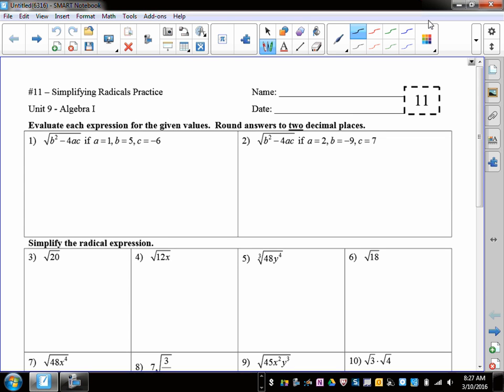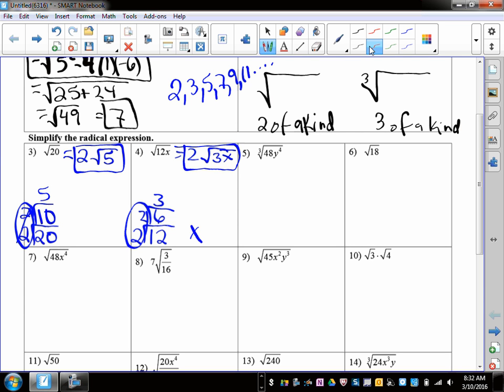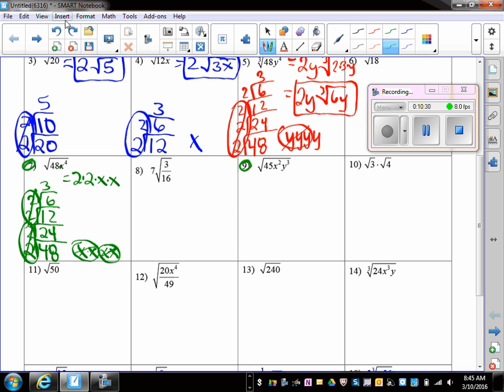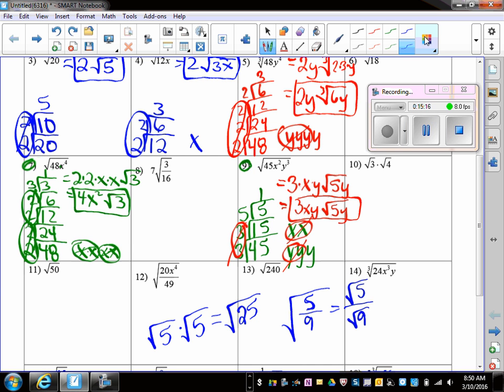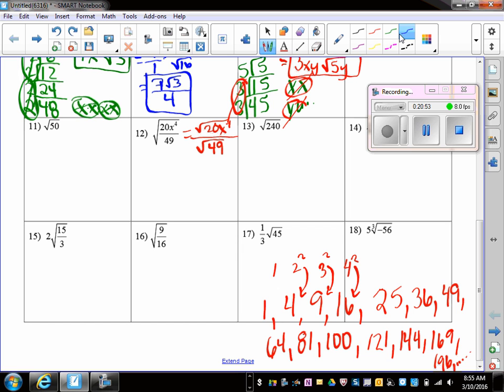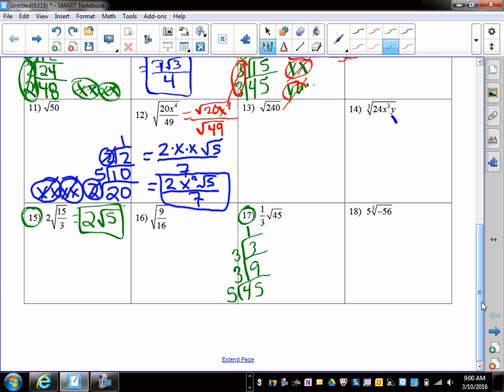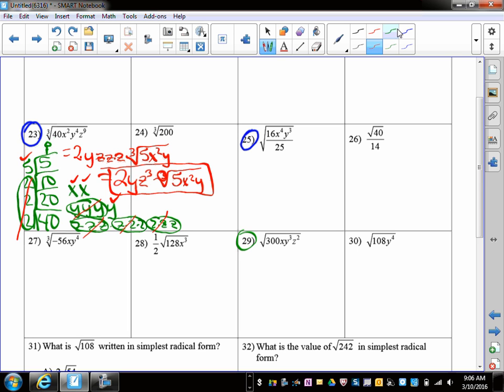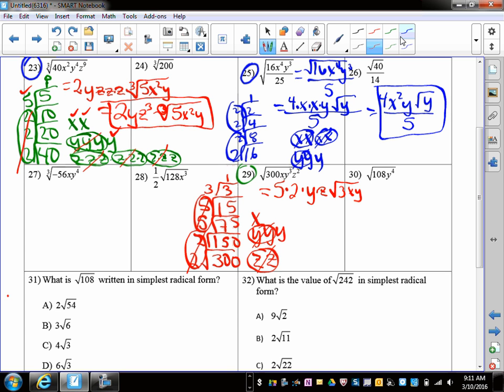Review Day More Practice with Radicals March10 0939